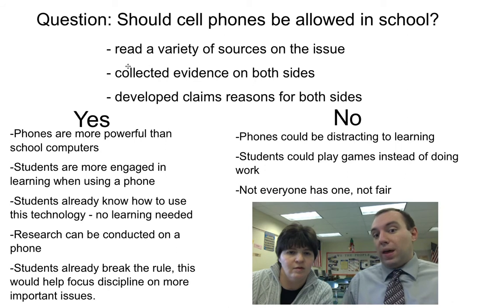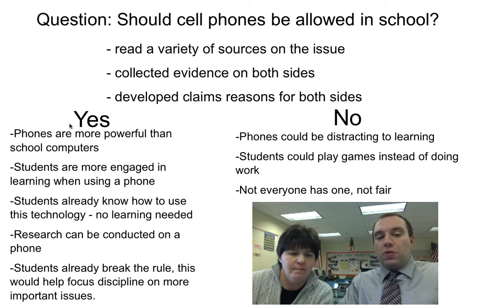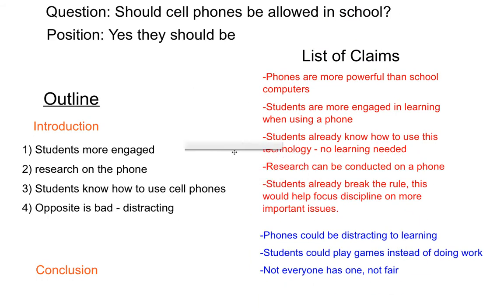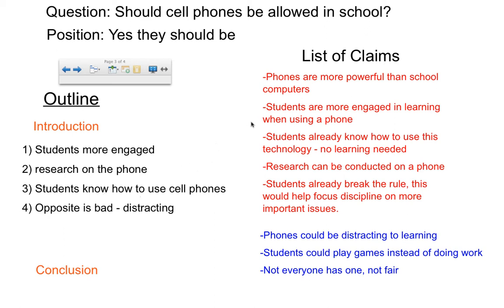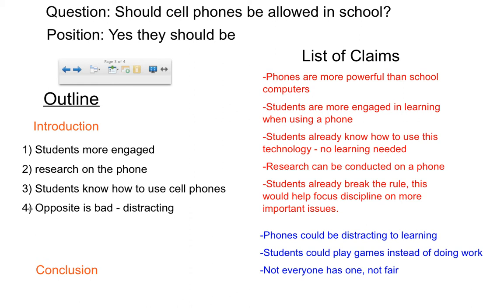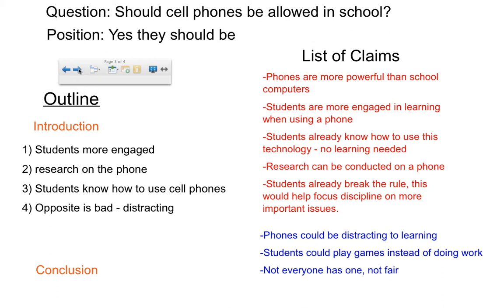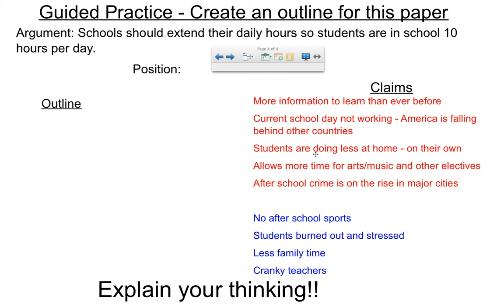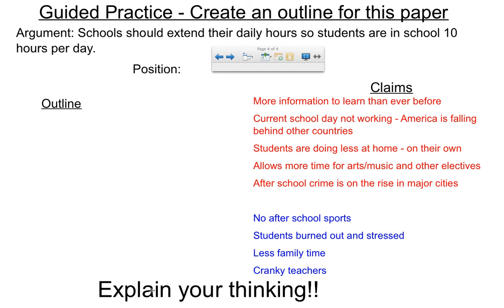Organization Outline w Claims